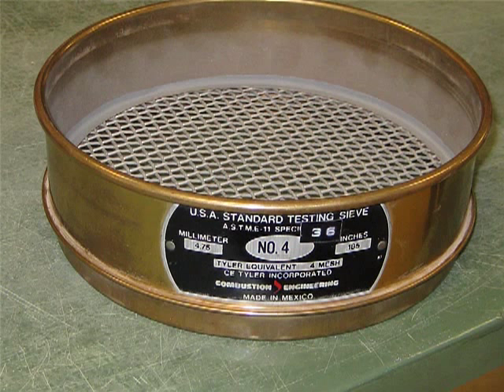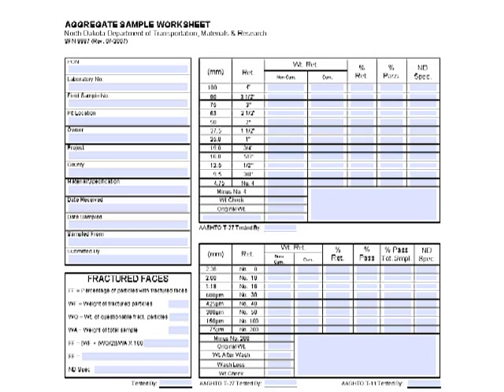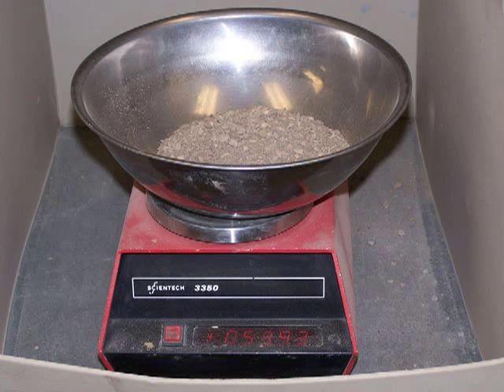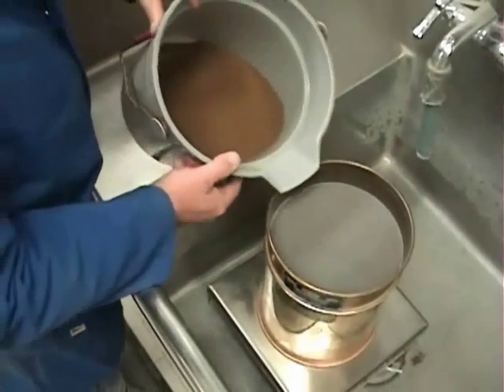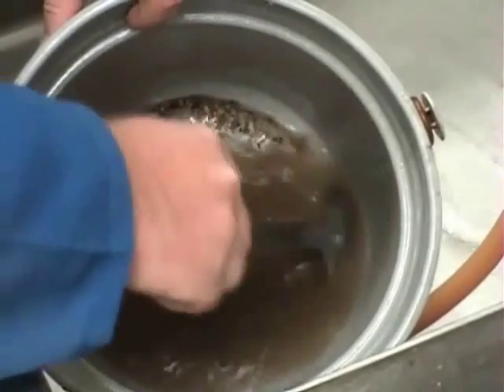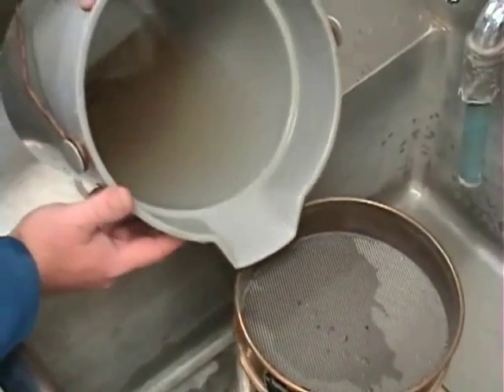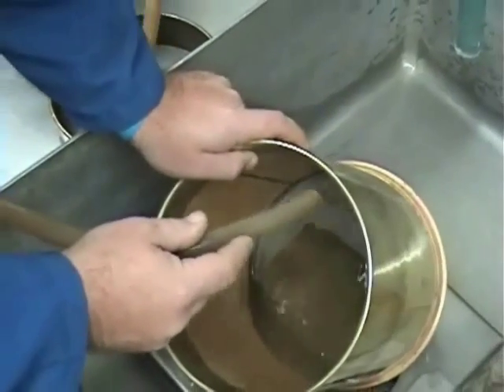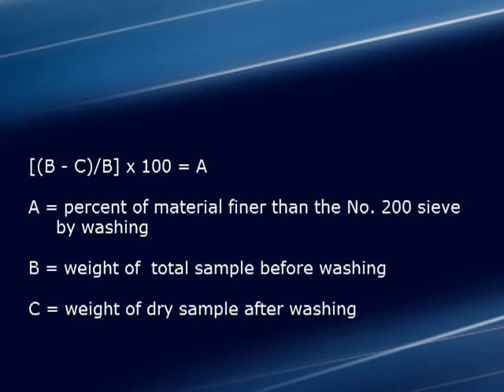Wash Test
North Dakota T 11.

Produced in cooperation with the Upper Great Plains Transportation Institute at NDSU